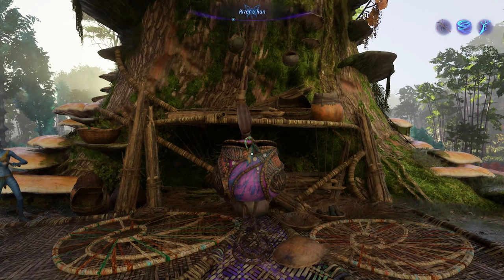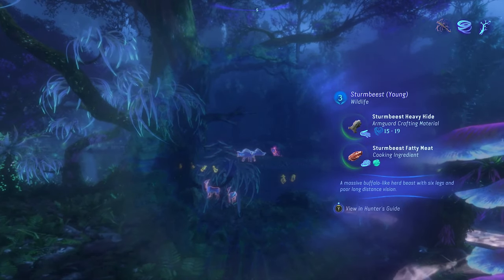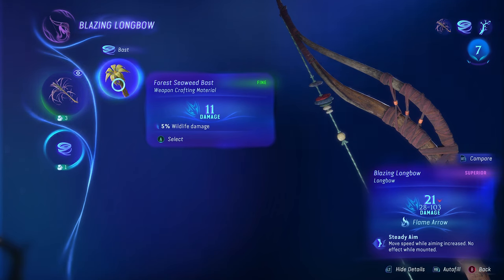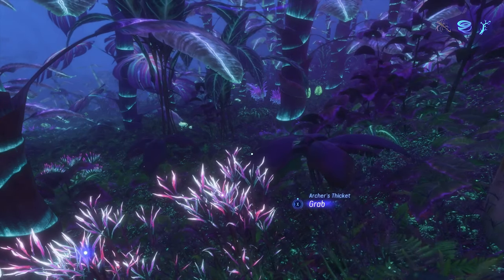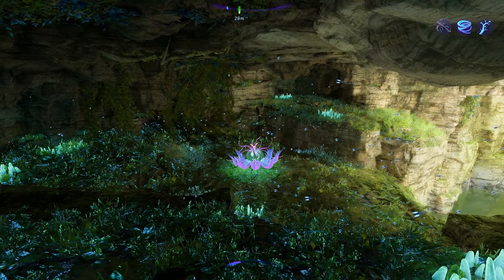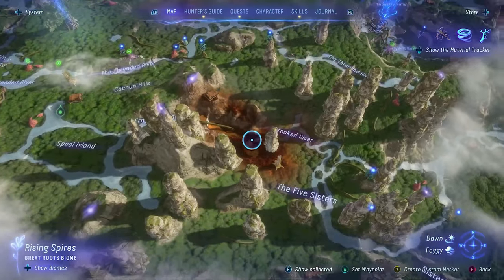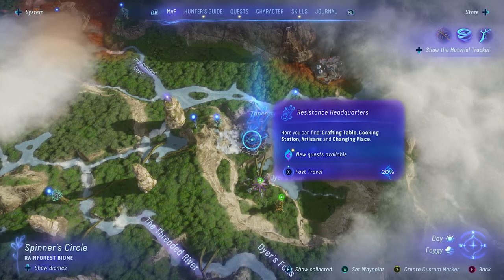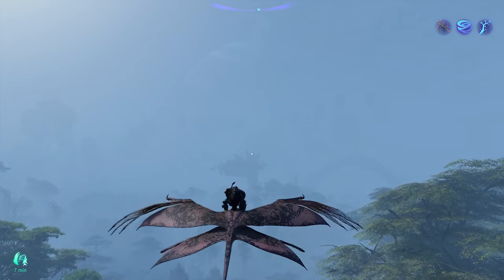5 VITAL Tips That You NEED to Know - Avatar Frontiers of Pandora Tips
5 VITAL Tips That You NEED to Know - Avatar Frontiers of Pandora Tips

Avatar Frontiers of Pandora has some tricky to understand systems so in this video we are going through 5 vital tips that you need to know that will help you out in the vibrant world of Pandora. These tips range from gathering materials and how to get the best quality to skill points the best gear to get from RDA outposts. Let me know any other tips you have in the comments :D